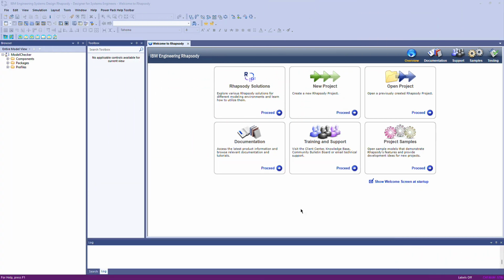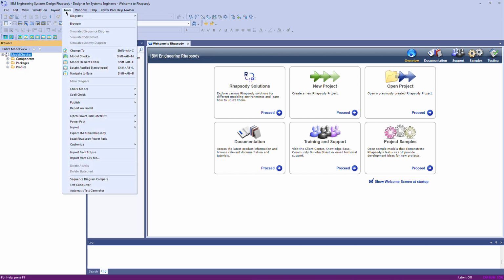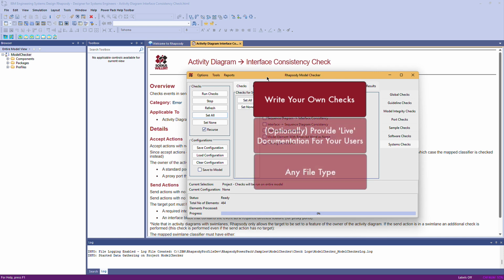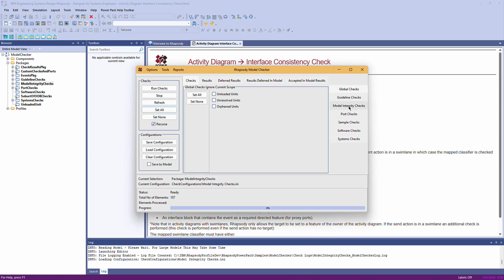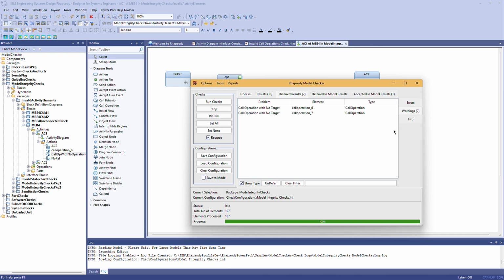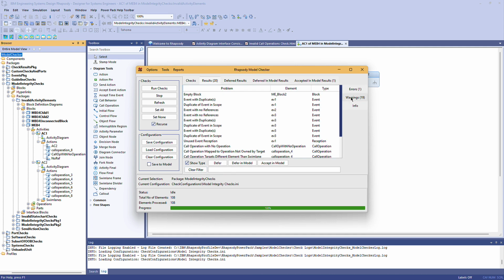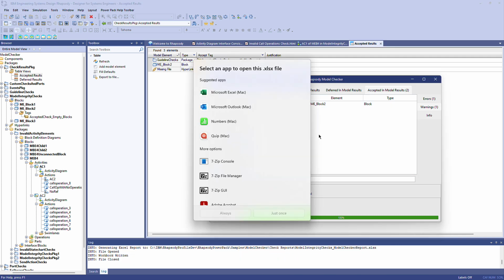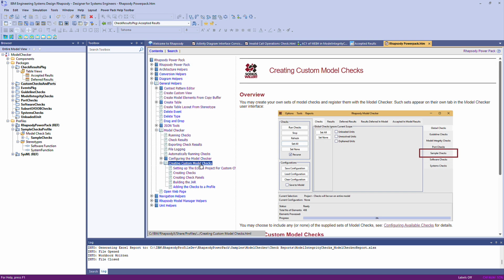26. Power Pack for IBM Rhapsody - The Model Checker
📌 Checking your models for correctness or consistency can be somewhat cumbersome with the Check Model feature that is delivered with IBM Rhapsody. Our SodiusWillert Power Pack for IBM Rhapsody includes a Model Checker that lets you easily check the model with a suite of provided checks. You can also add your own checks and configure sets of checks to run. Checks are fully documented and may even be run in 'batch mode' overnight, documenting results in comprehensive reports. Watch this video to see how the Model Checker can help you in your daily work!

Chapters
00:00 -- Introduction
00:17 -- Limitations of the Check Model feature provided by IBM Rhapsody
00:47 -- Launch the Power Pack Model Checker and documentation of checks
02:12 -- Configuring checks to be executed and storing sets of checks
03:11 -- Running checks and working with the results
03:41 -- Deferring and Accepting Checks
05:45 -- Exporting Reports
06:19 -- Customizing the Power Pack Model Checker

Related links
SodiusWillert Power Pack for IBM Rhapsody: